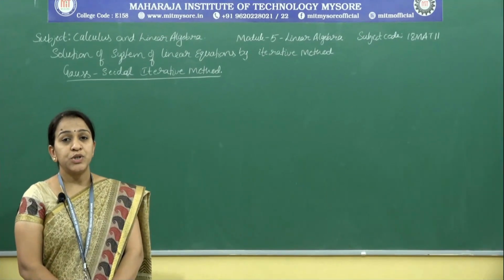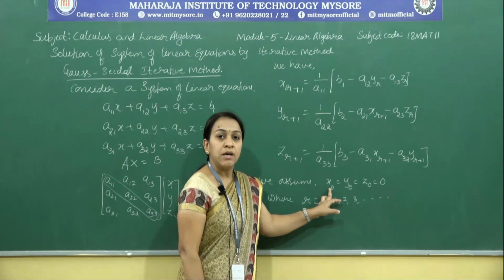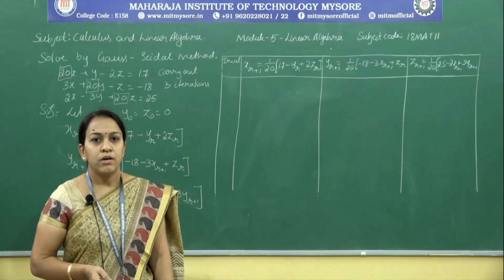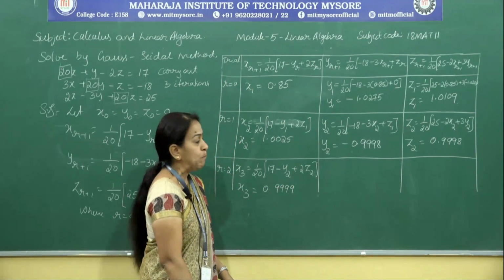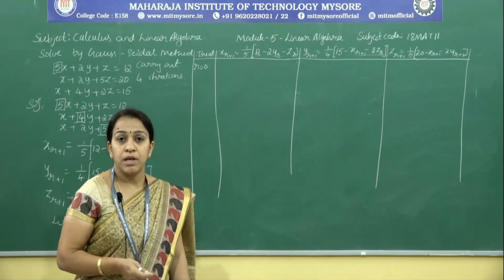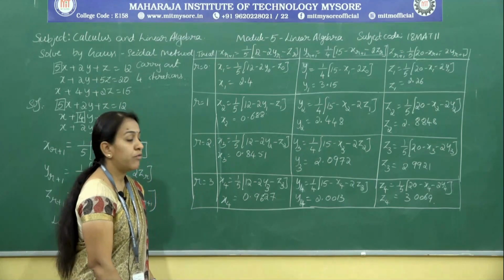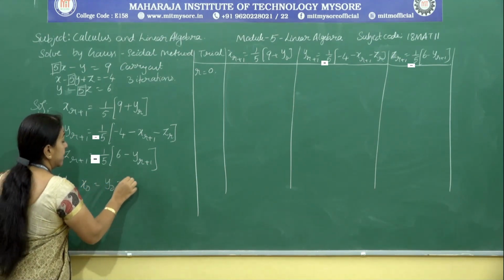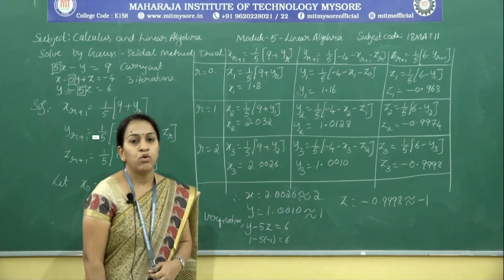M5/S5/Linear Algerba Gauss elimination method/BMATS101/BMATE101/BMATM101/BMATC101/